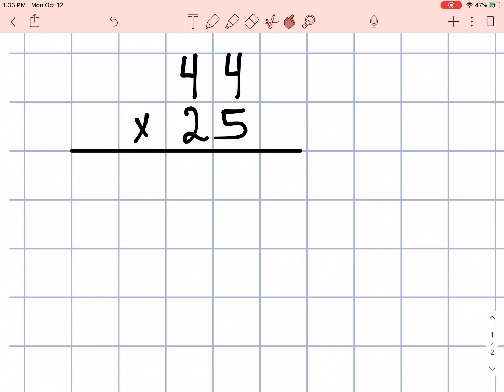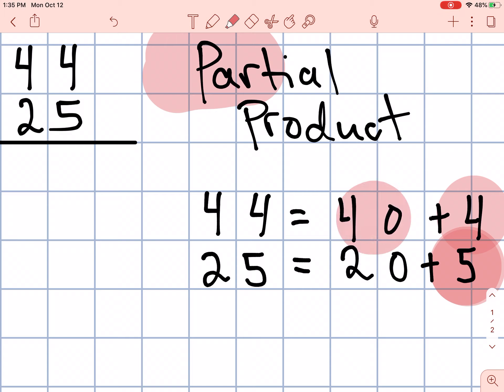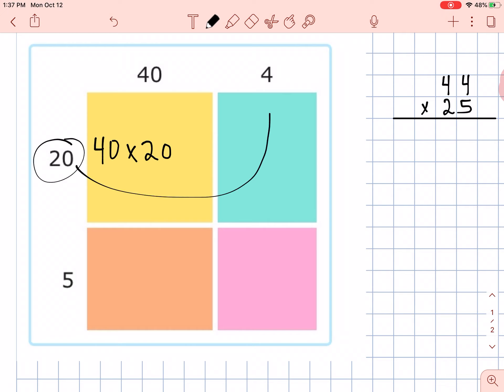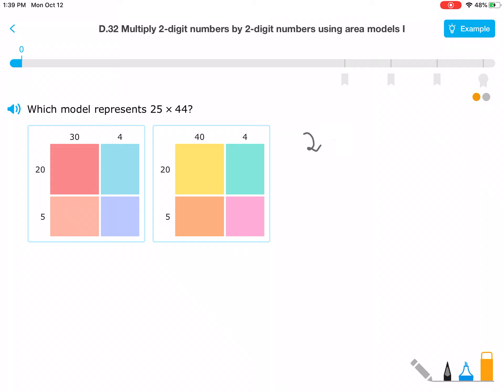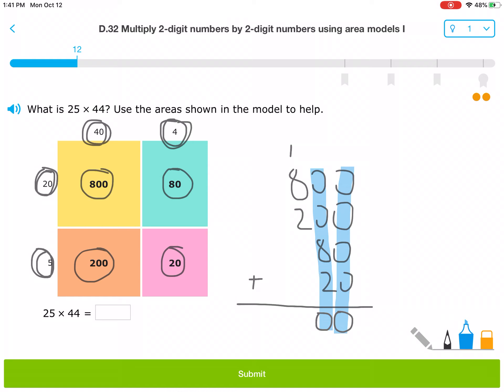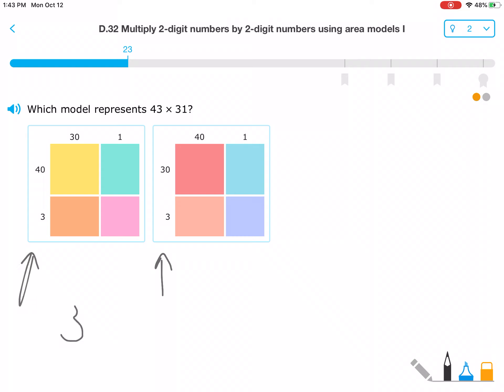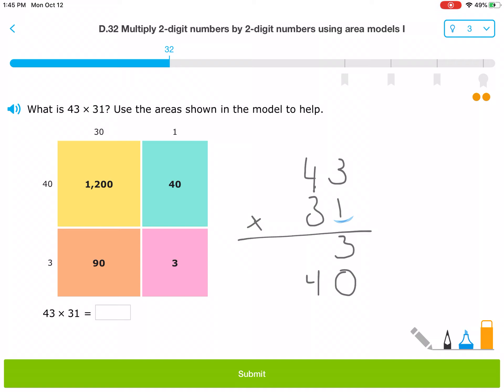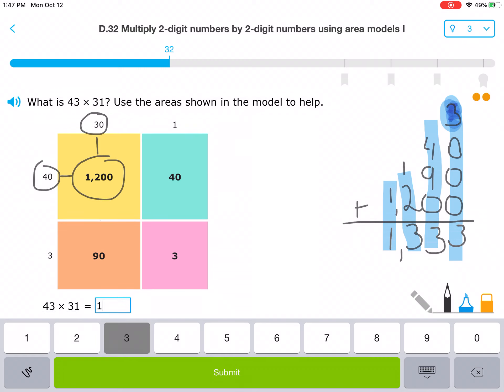Multiply with Models